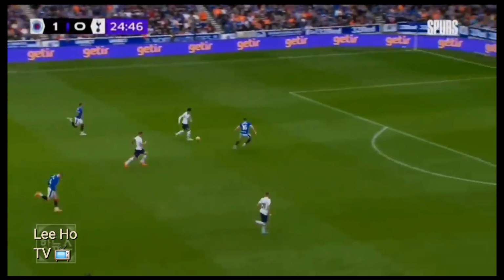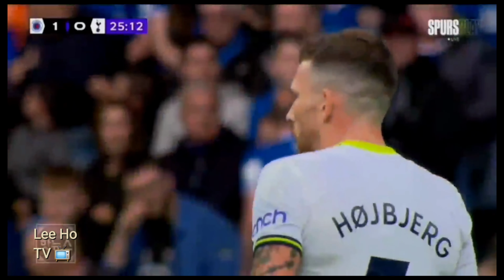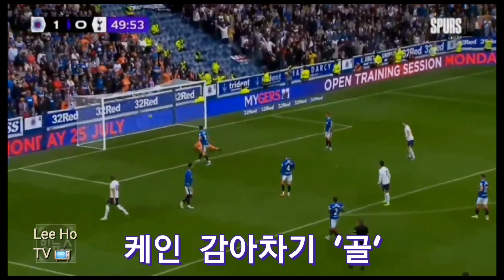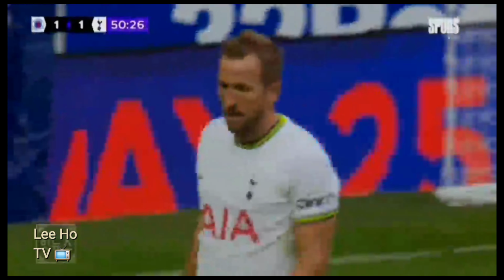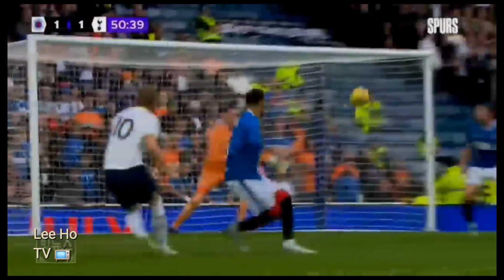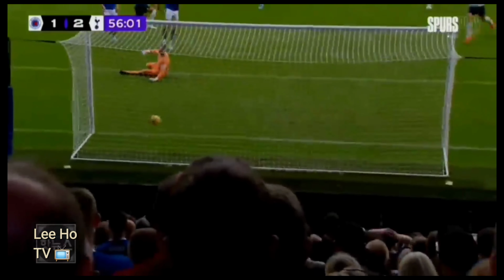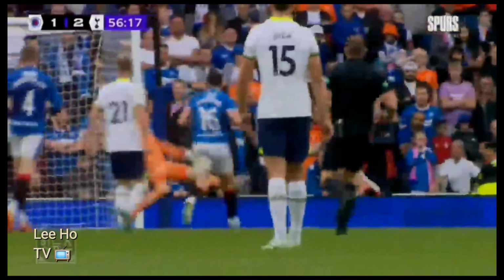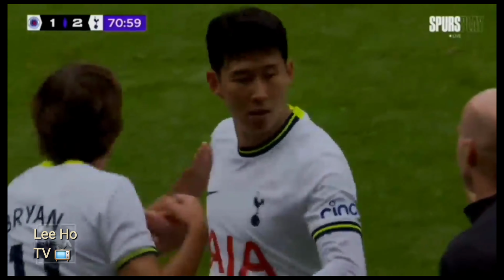불침항모(不沈航母) 손흥민-케인호(号) -- '레인저스' 맹폭, 글래스고의 사투(死闘), 역전 승리의 6분간【Lee Ho TV】SP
불침항모(不沈航母) 손흥민-케인호(号) -- '레인저스'를 맹폭, 스콧틀랜드 글래스고의 사투(死闘), 역전 승리의 6분간【Lee Ho TV】SP